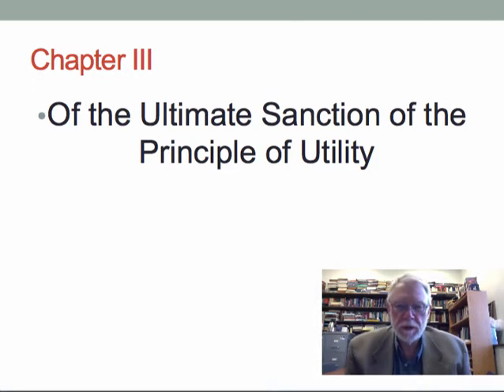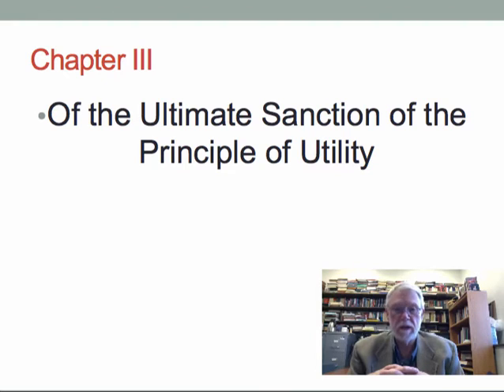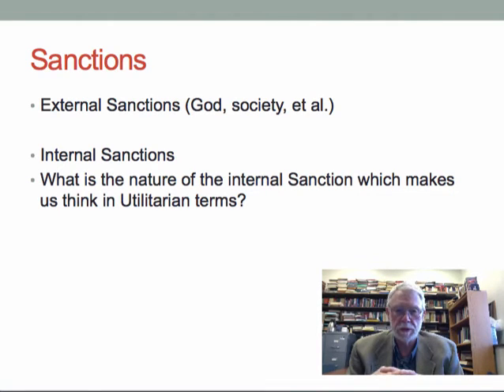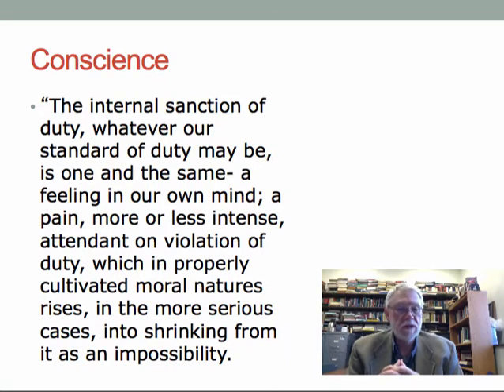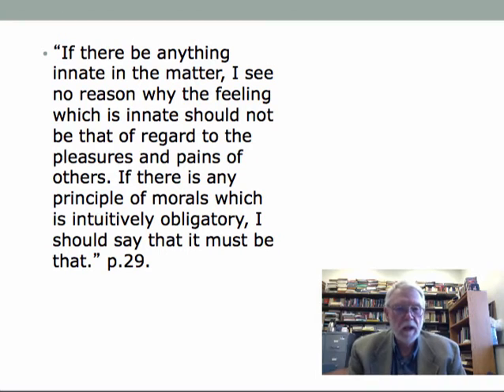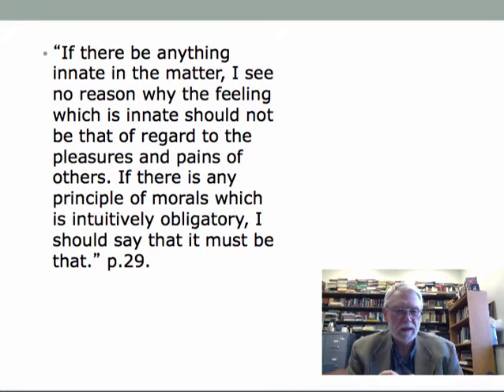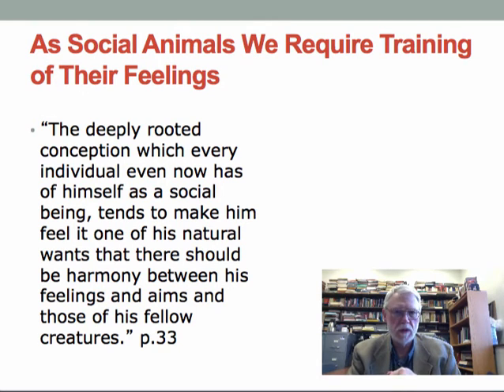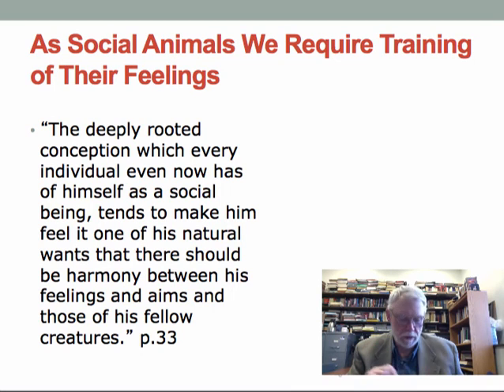Mill Utilitarianism Ch 3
Phil 2310 Theory of Morality. Marquette University
Prof. Richard C. Taylor on Mill, Utilitarianism, chapter 3.